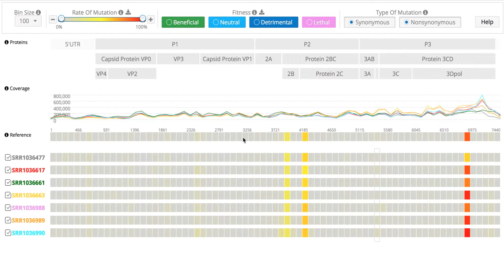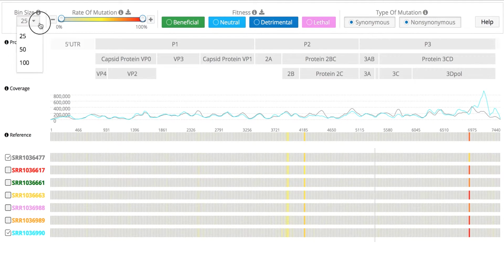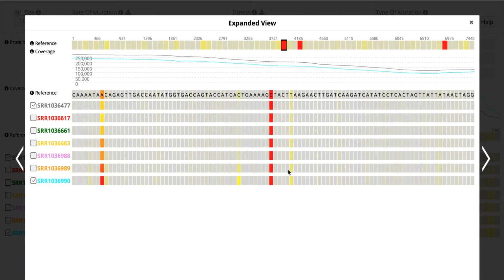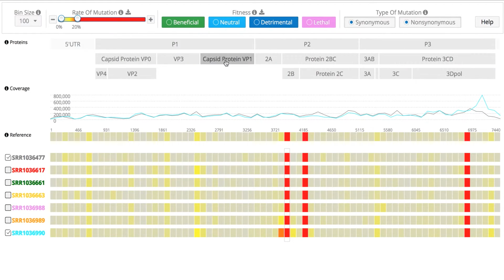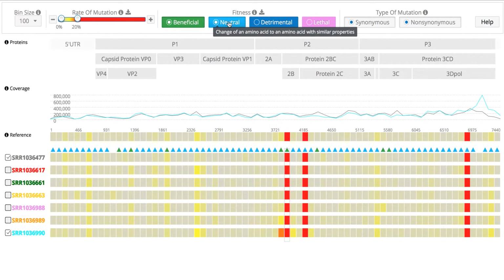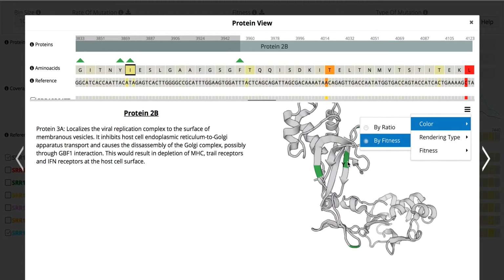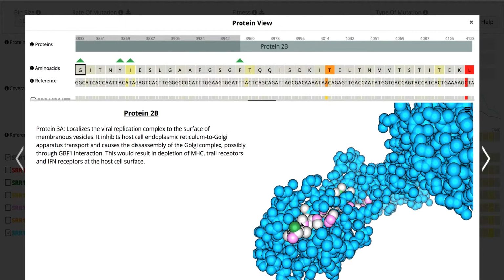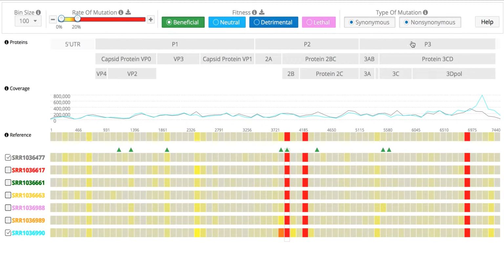Virology Visualization on T-Bioinfo Server Platform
Utilizing CirSeq to identify precise mutations in RNA viruses is an exciting opportunity to study viral adaptation and quasi species. To make the results easier to study, we created a visual tool that maps the mutations on 2D and 3D images. An interactive visual interface is created to enhance the user experience and simplify discovery.